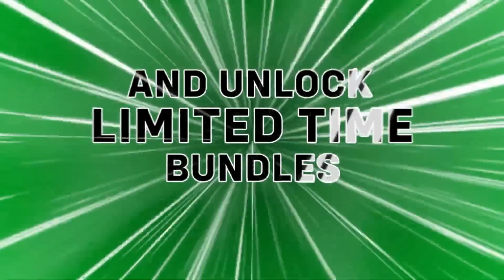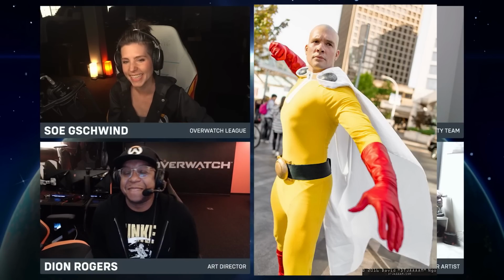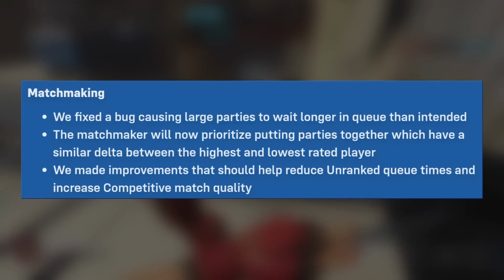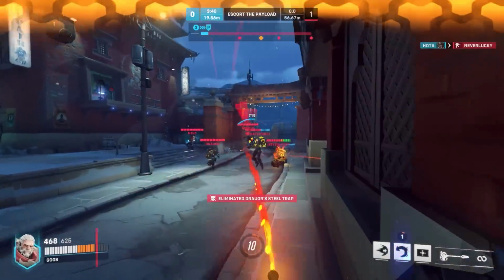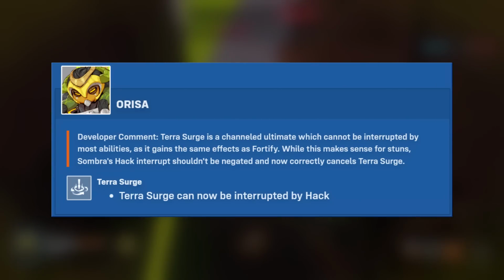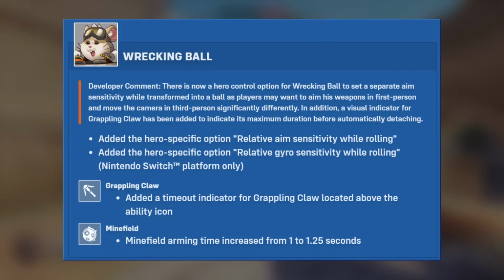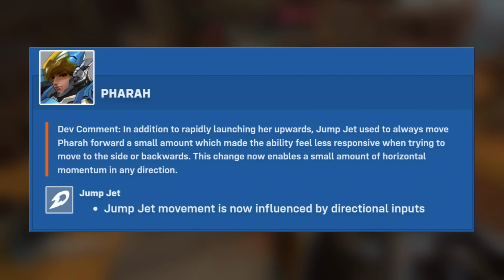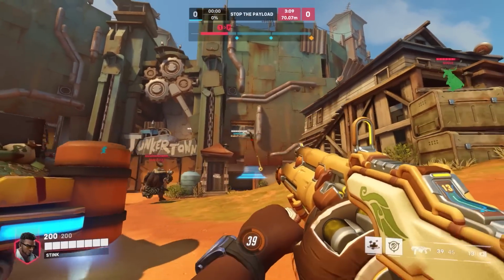NEW MID-SEASON 3 PATCH! - HUGE HERO NERFS + Ranked Changes! - Overwatch 2 Guide